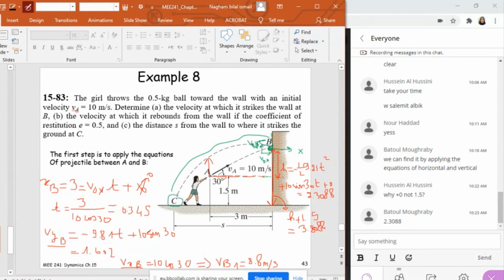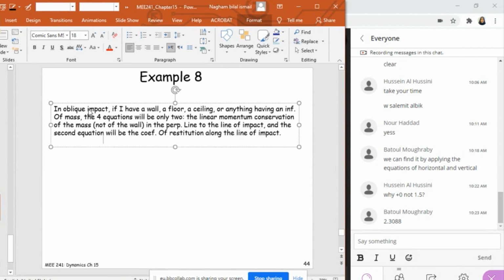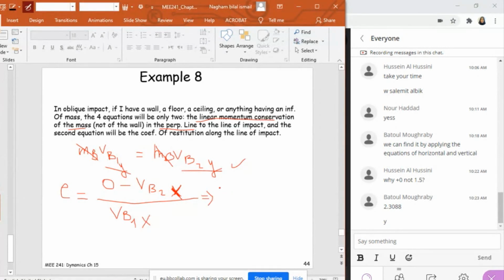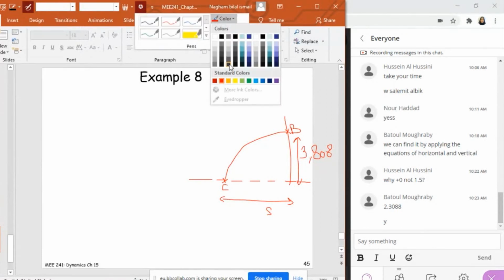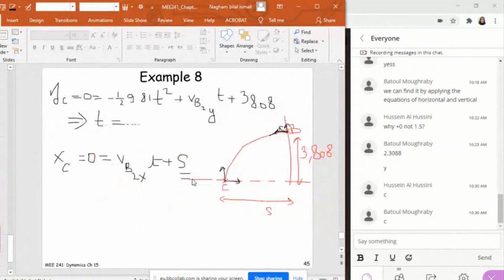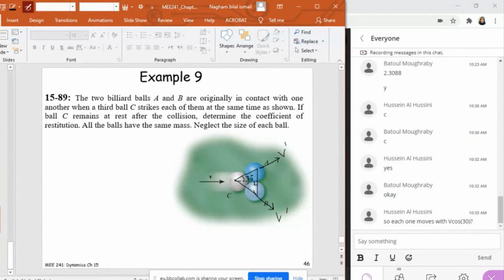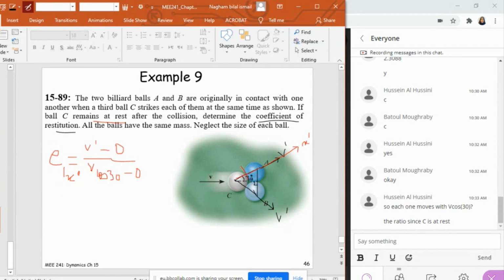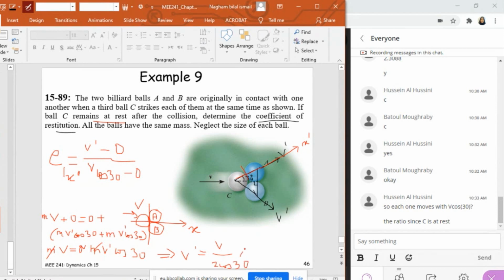Week 11: Solved problem on oblique impact (part 2)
In this video, we continue solving problems on oblique impact in Dynamics.